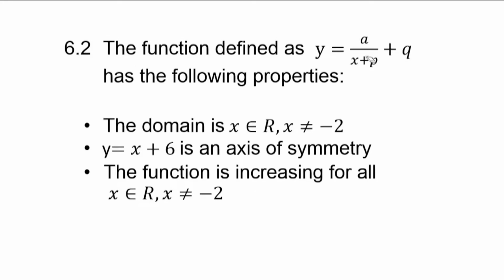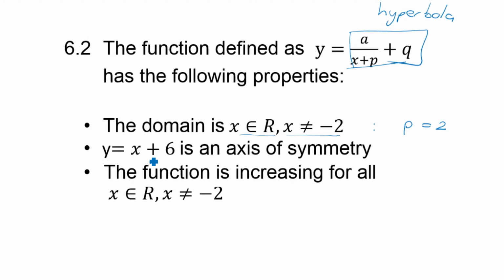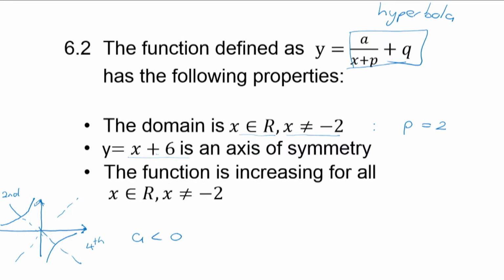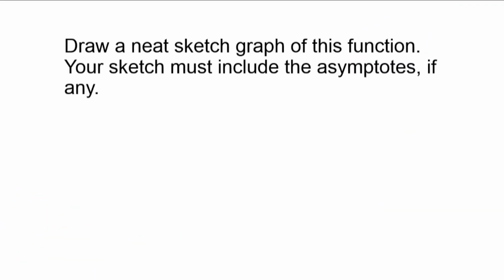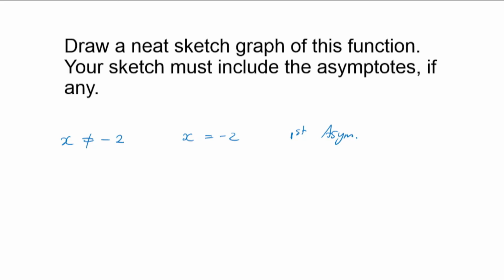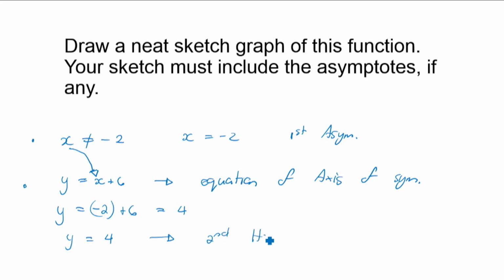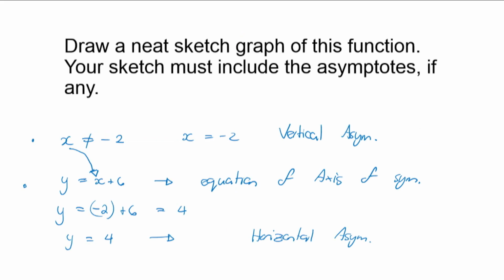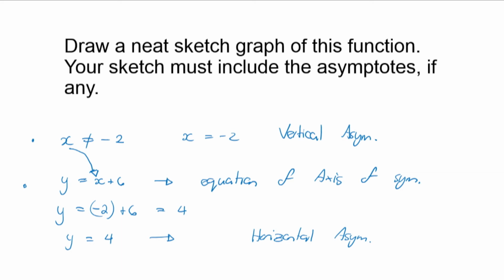MA P1 NOV 2015 QUESTION 6 2